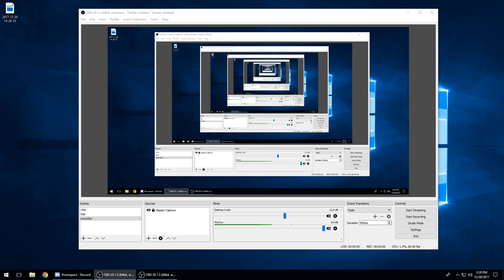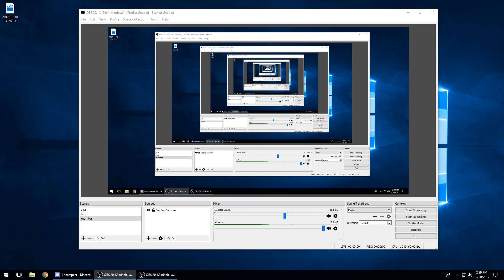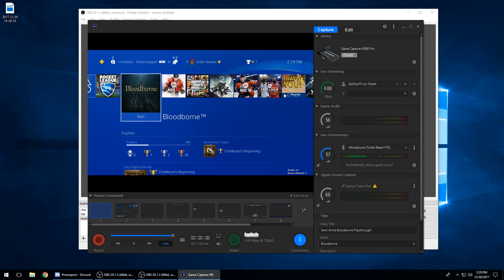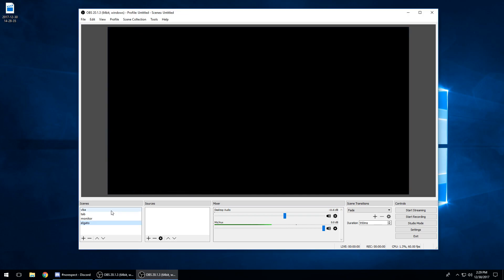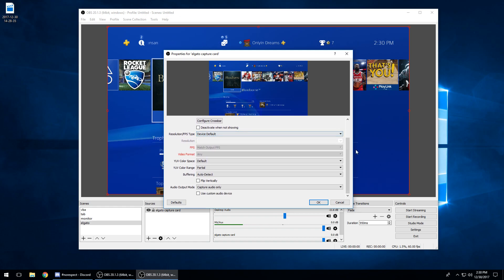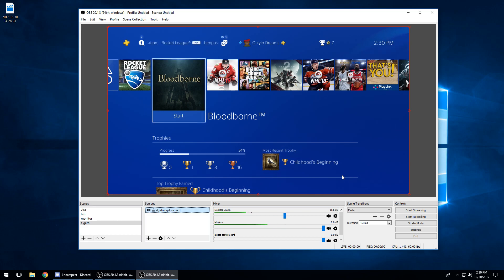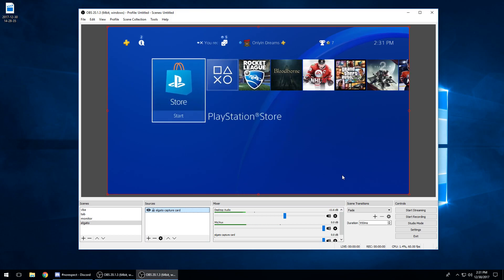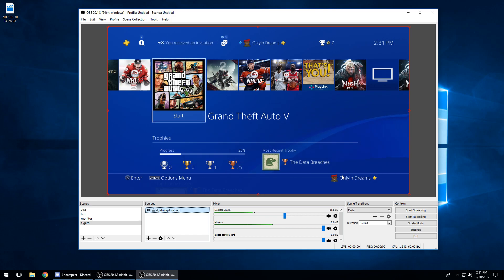Streaming with an Elgato HD60 Pro with OBS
Some steps to be able to stream using an Elgato HD60 Pro capture card as a source on OBS studio. I've had some issues getting it to work so maybe this will help someone out :)